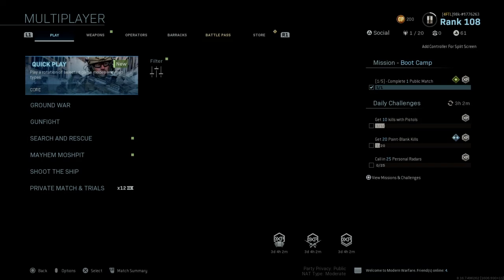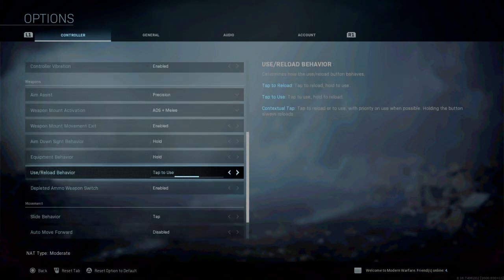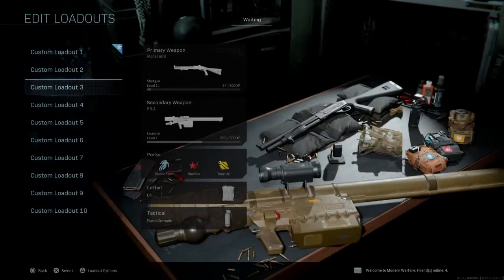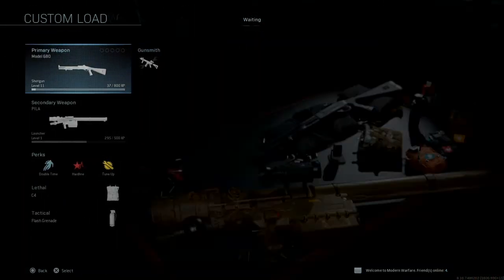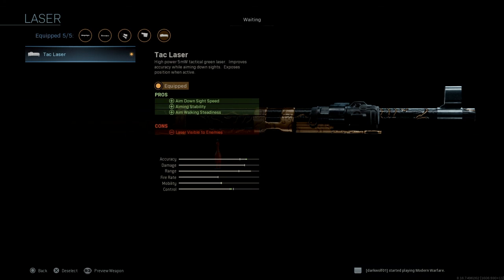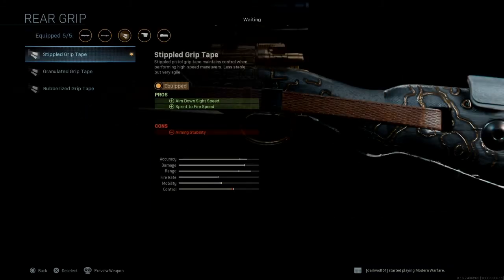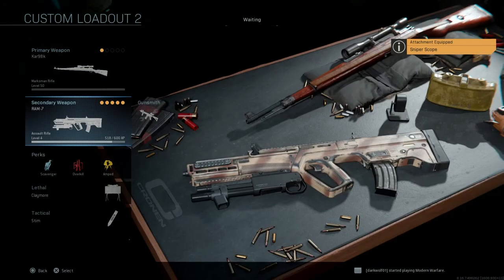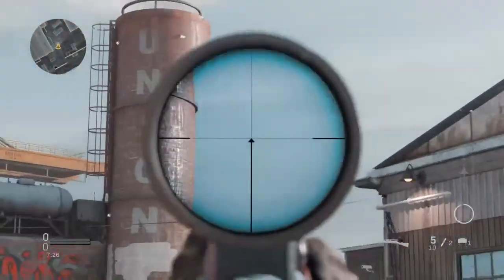HOW TO QUICKSCOPE LIKE A PRO IN MODERN WARFARE!